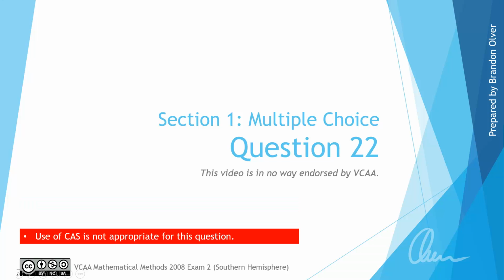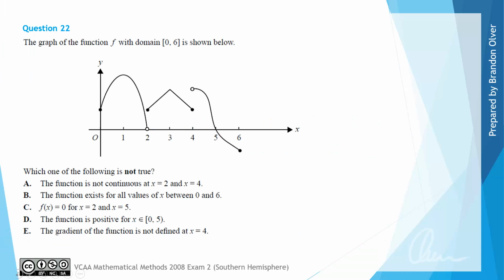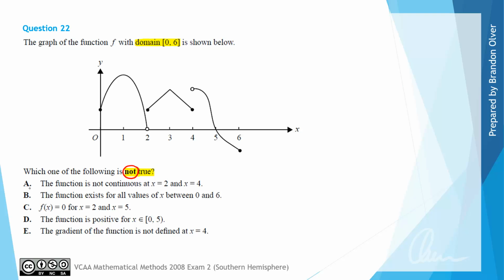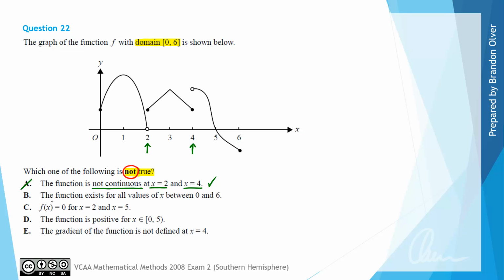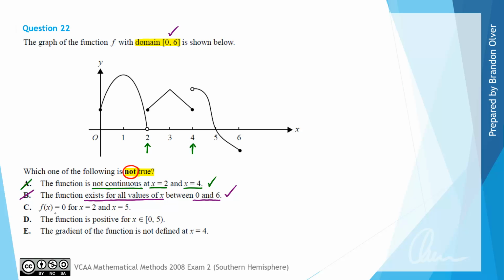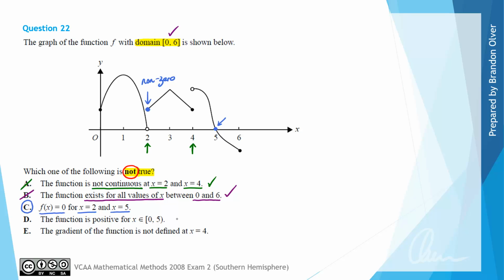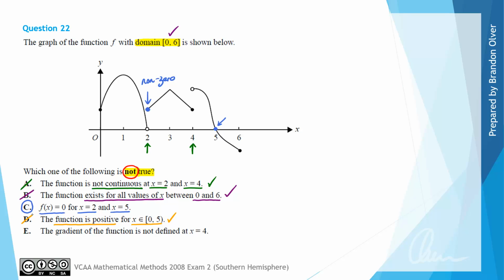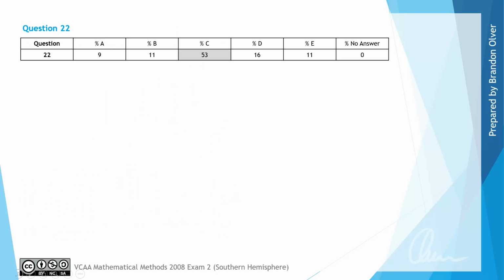VCAA Mathematical Methods 2008 Exam 2 - MC Question 22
This examination question involves determining the range of a linear function with a restricted domain. The video also includes how to approach this question using a CAS calculator.

0:00 Introduction
0:36 Analysing the graph
3:249 The examiner's report